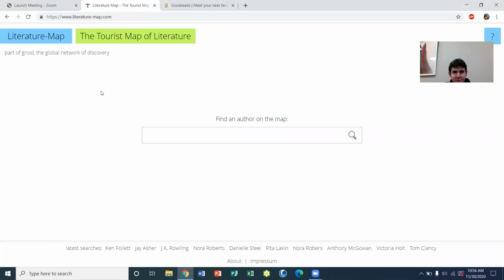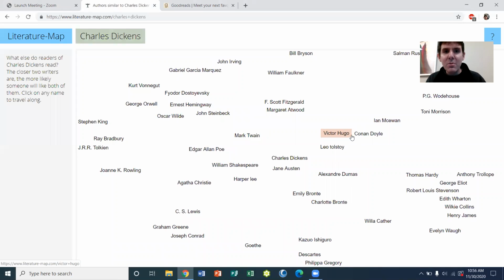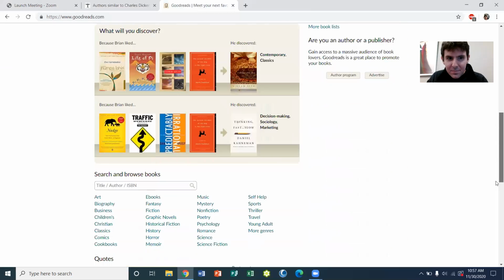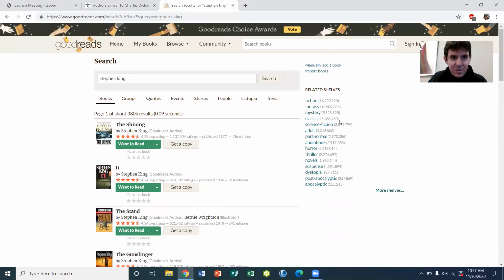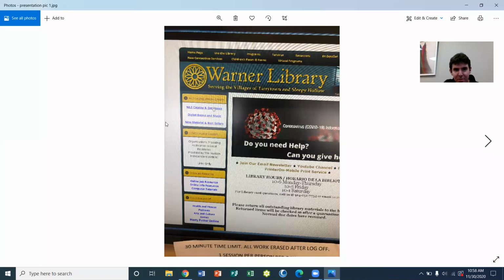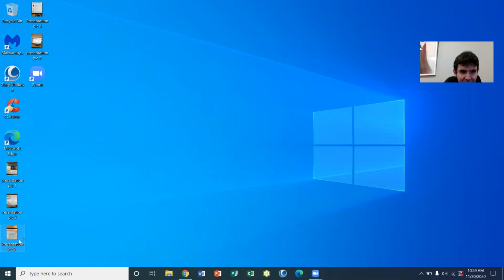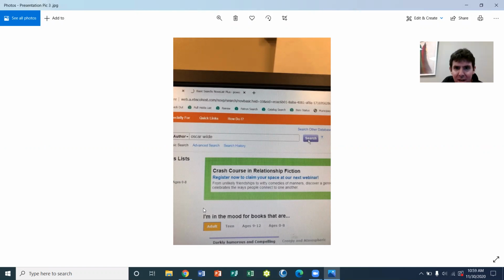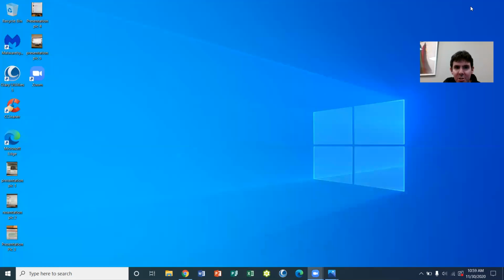Thrillers and Chillers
Do you like thrillers and suspense and perhaps a bit of adventure biography mixed in?
Join Library School Student Justin Elias for this Readers' Advisory session and get some suggestions for your next book.  Classics, newer titles and how to find what just the right book will be covered in this program.